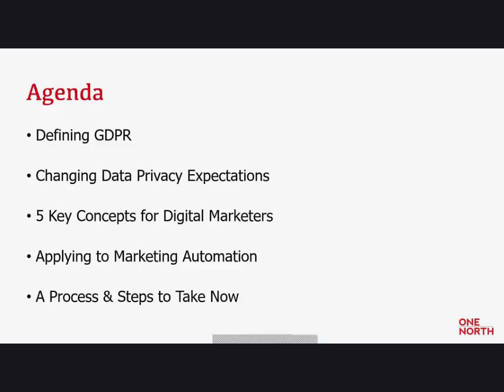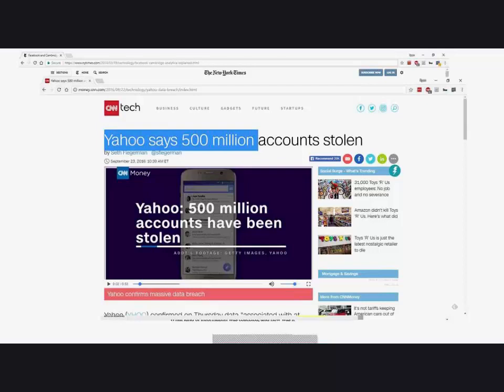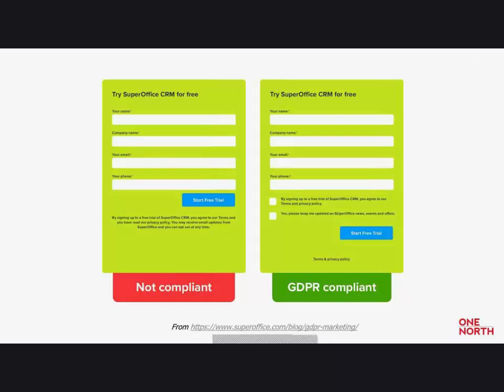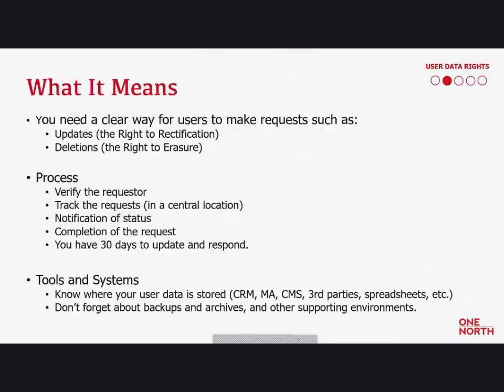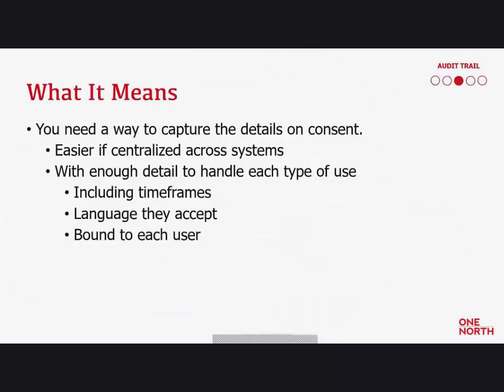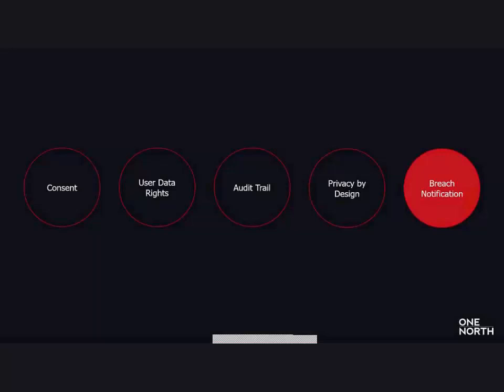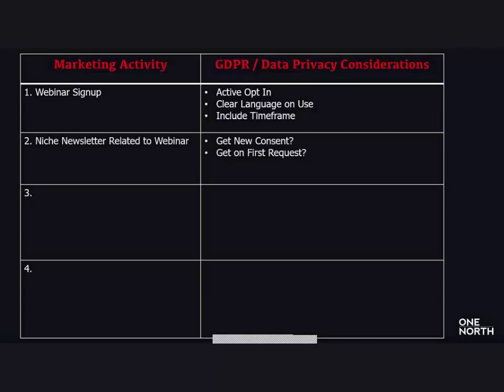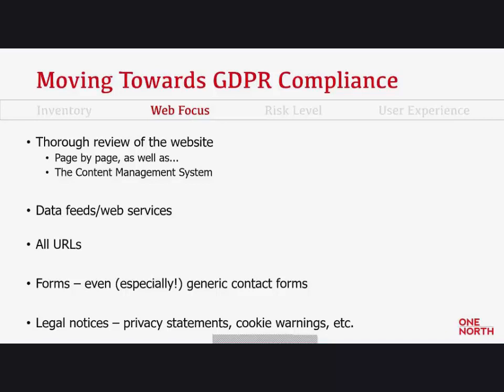1NWebinar: GDPR and Privacy Best Practices for Digital Marketers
One North’s Managing Director of Technology Ryan Horner and legal process and technology consultant Bob Beach share details on how the EU’s General Data Protection Regulation (GDPR) could impact digital assets.

This webinar is designed to educate digital marketers, share actionable examples, and provide an overview of how One North can help clients ensure their digital properties are in compliance with the regulation and execute on those efforts. Beyond GDPR compliance, the session will also highlight important information for marketers as data privacy continues to become a critical and strategic component of digital.